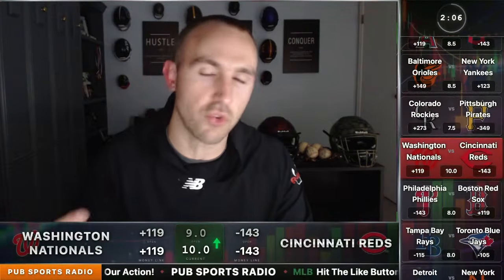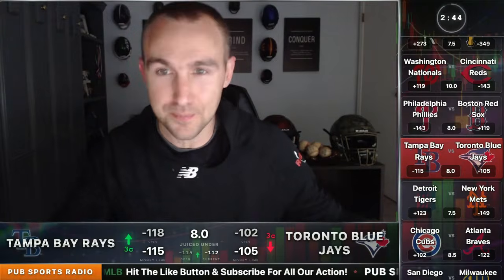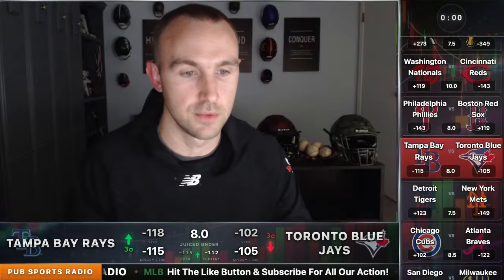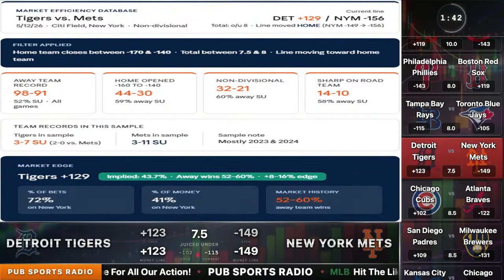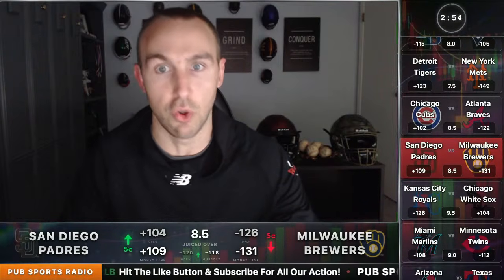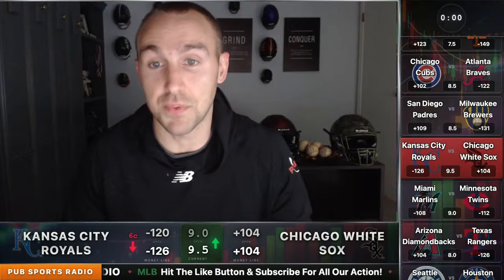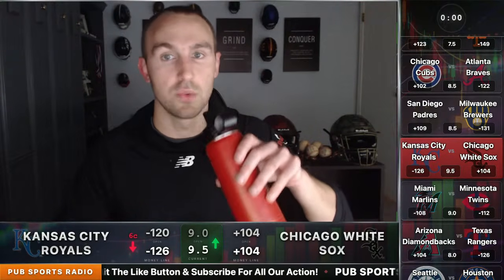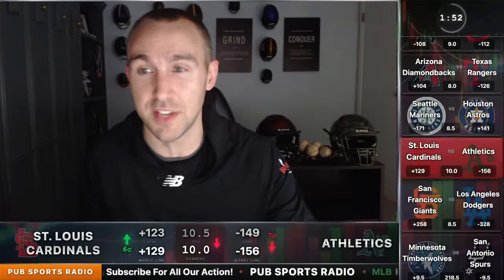🚨 HUGE MOVE: Best Bets + Final Moves (MLB/NBA/NHL) | The Closing Line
🚨 LAST CALL: Best Bets + Final Moves (MLB/NBA/NHL)

🚨 This spread doesn’t add up… and the sharps are already hammering it.

Get the best bets today, real sharp money movement, and late-breaking value across MLB, NBA, and NHL before the market adjusts.

On The Closing Line, we break down exactly:

Where sharp money is hitting vs public bets
Which lines are off (and why)
Late injury/news edges that move the market
The final bets you need before tip-off

If you want to stay ahead of the sportsbooks, this is your edge.

sports betting picks, best bets today, sharp money, line movement, MLB picks, NBA picks, NHL picks, betting predictions, odds, sports betting strategy#sportsbetting

📺 Watch The Closing Line LIVE daily (5PM–6PM EST) on Pub Sports Radio — where we catch the moves before they’re gone.